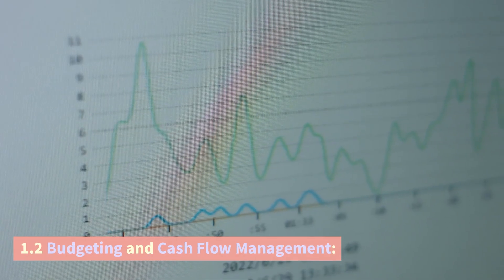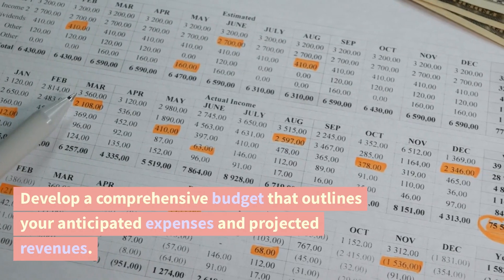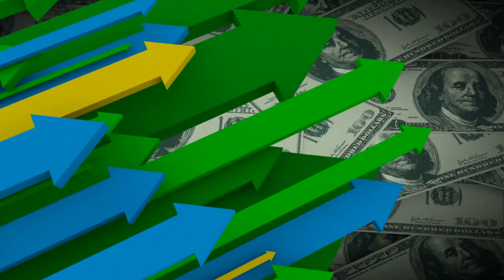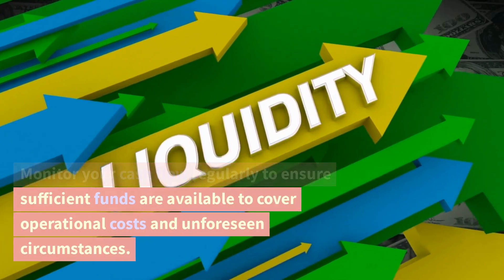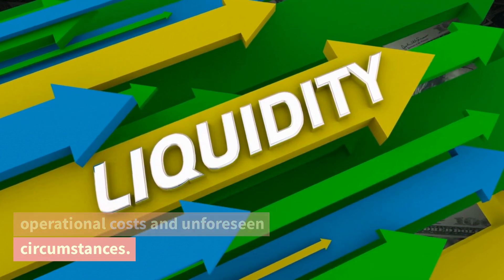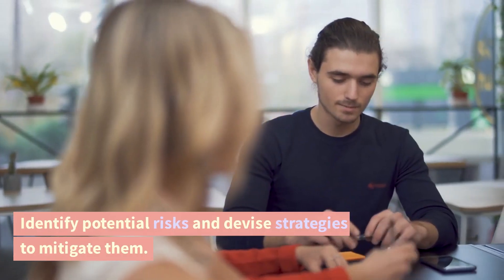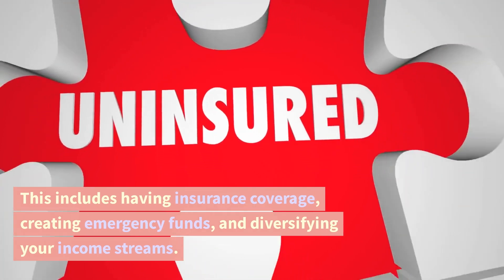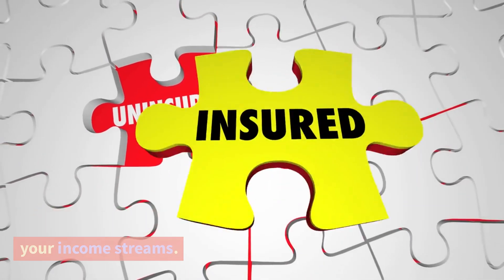Entrepreneurship Crash Course: Financial Planning and Funding@anhubmetaverse2457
Introduction:
Embarking on an entrepreneurial journey requires not only a great idea but also meticulous financial planning and strategic funding. In this crash course, we will delve into the world of financial planning and funding for entrepreneurs. We'll explore key techniques and methods to secure the necessary resources to turn your vision into reality. Along the way, we'll share captivating stories and examples to inspire and excite our readers.

Section 1: Financial Planning
Effective financial planning is the cornerstone of any successful business venture. It involves forecasting, budgeting, and managing financial resources to achieve your goals. Here are some crucial aspects to consider:

1.1 Setting Financial Goals:
Start by defining clear and measurable financial goals for your business. These goals act as guiding stars, helping you stay focused and make informed decisions.

1.2 Budgeting and Cash Flow Management:
Develop a comprehensive budget that outlines your anticipated expenses and projected revenues. Monitor your cash flow regularly to ensure sufficient funds are available to cover operational costs and unforeseen circumstances.

1.3 Risk Management:
Identify potential risks and devise strategies to mitigate them. This includes having insurance coverage, creating emergency funds, and diversifying your income streams.

Section 2: Funding Techniques and Methods
Obtaining the necessary capital is often a significant challenge for entrepreneurs. Here are twelve funding techniques and methods to explore:

2.1 Bootstrapping:
Start with your own savings, personal loans, or credit cards. This approach allows you to retain full control over your business and minimize external debt.

2.2 Friends and Family:
Reach out to your personal network for financial support. Make sure to establish clear terms and repayment plans to maintain healthy relationships.

2.3 Crowdfunding:
Leverage online platforms to attract a large number of individuals who contribute small amounts towards your business in exchange for rewards or equity.

2.4 Angel Investors:
Seek investment from affluent individuals who provide capital in exchange for equity ownership. Angel investors often bring valuable expertise and networks to the table.

2.5 Venture Capital:
Approach venture capital firms to secure funding for high-growth potential businesses. Be prepared for a rigorous evaluation process and the possibility of giving up a significant portion of equity.

2.6 Business Incubators and Accelerators:
Join startup programs that provide funding, mentorship, and resources in exchange for equity. These programs often come with structured timelines and networking opportunities.

2.7 Government Grants and Programs:
Research government initiatives that offer grants or low-interest loans to support entrepreneurial ventures. These programs vary by country and industry, so explore options specific to your location.

2.8 Bank Loans:
Approach financial institutions for traditional business loans. Ensure you have a solid business plan, collateral, and a strong credit score to improve your chances of approval.

2.9 Strategic Partnerships:
Form alliances with other businesses that align with your vision and can provide financial backing, expertise, or access to new markets.

Seek partnerships with established companies that are willing to sponsor your business in exchange for advertising or other forms of promotion.

2.11 Revenue-Based Financing:
Secure funds by selling a portion of your future revenues to investors. This approach can provide capital without the burden of giving up equity.

2.12 Initial Coin Offerings (ICOs) or Token Sales:
For blockchain-based startups, ICOs or token sales allow you to raise funds by offering digital tokens to investors. This method has gained popularity in the cryptocurrency space.

Section 3: Summary
Financial planning and funding are integral components of entrepreneurship. By carefully planning your finances and exploring various funding methods, you can lay a strong foundation for your business. Remember, financial flexibility and adaptability are crucial for success in a dynamic marketplace.

In conclusion, we have discussed the importance

 of financial planning, explored twelve funding techniques and methods, and shared captivating stories and examples along the way. As you embark on your entrepreneurial journey, ensure that you continually assess your financial position and adapt your strategies accordingly.

*** Start planning your next global adventure with ease and convenience with our booking.com referral It is a great choice to plan your next trip! You can find and book flights, hotels, cars, and local attractions all in one place, and their price match guarantee ensures you're getting the best deal.